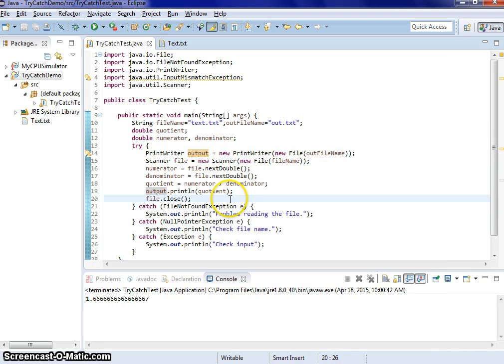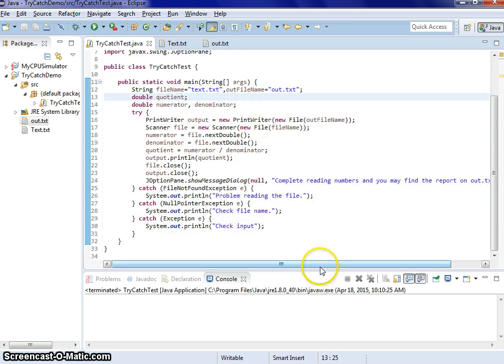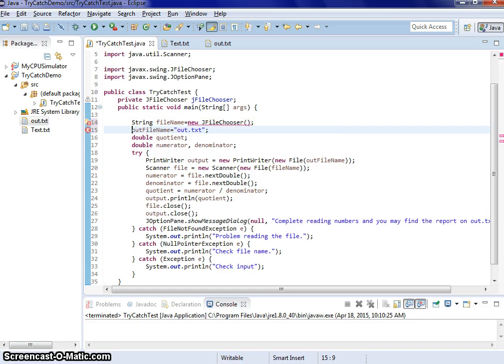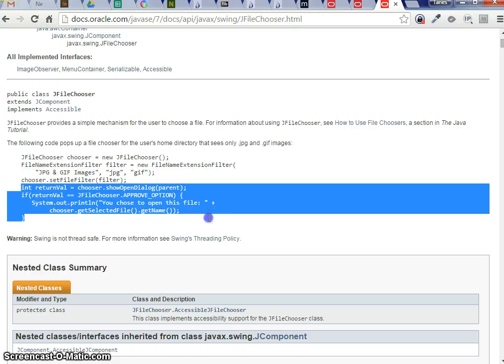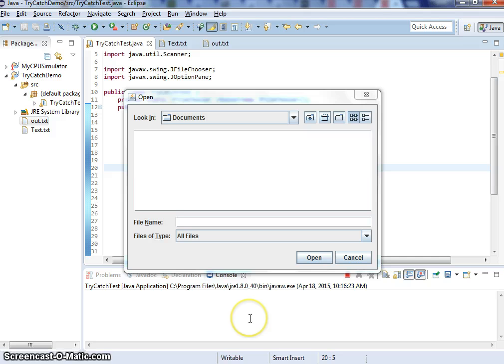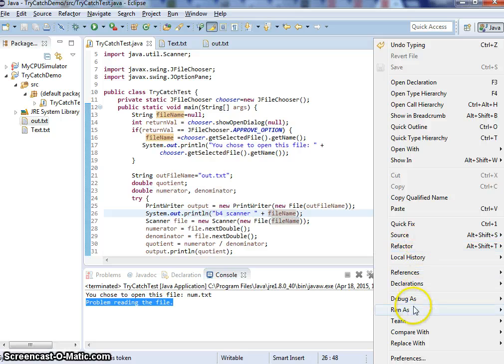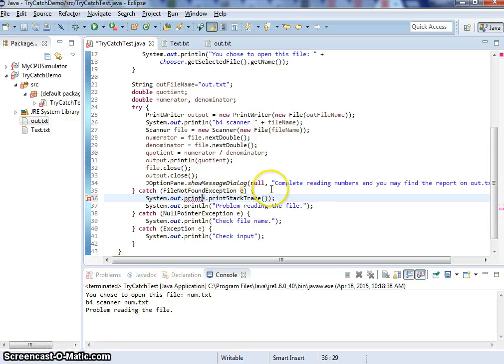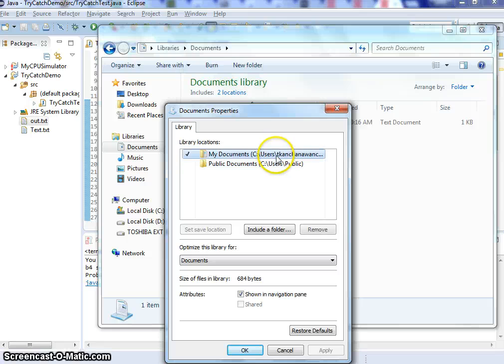Unit 7 Try Catch Part3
Demonstrate how to use Try Catch to read in text file part3